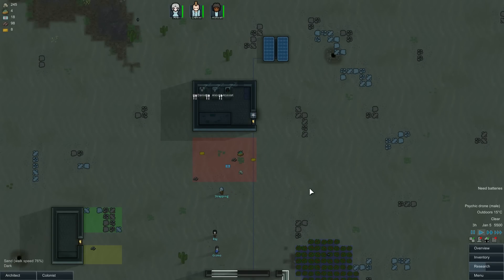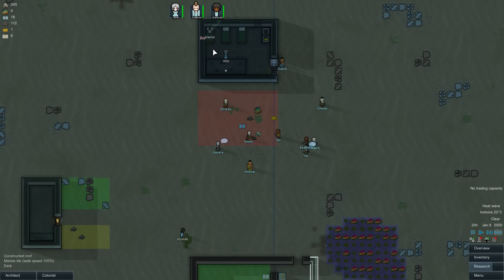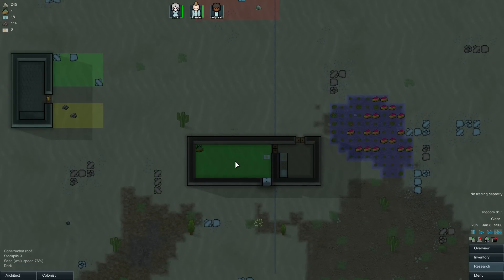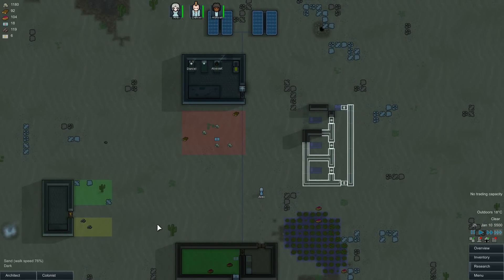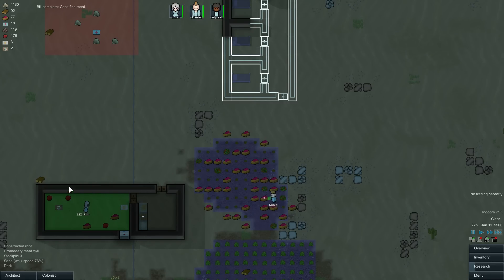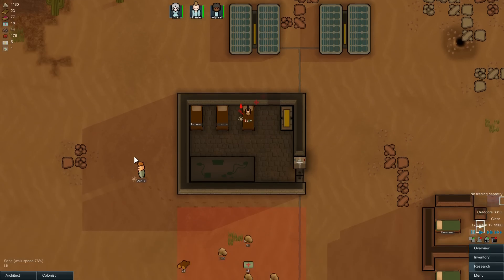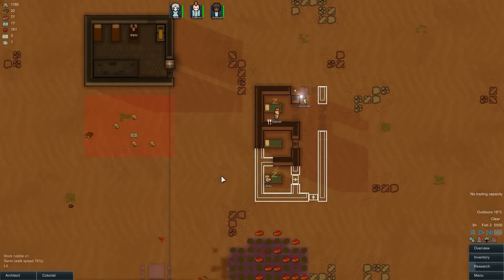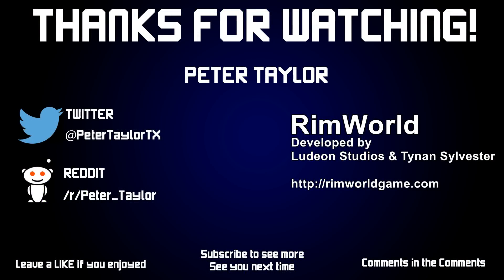RimWorld | Alpha 9 | Cassandra | Desert | Modded | Poseidon's Home | #2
Let's play RimWorld in the sandy desert and it gets very hot.

RimWorld is a Sci-Fi construction, survival game. In which you are forced to abandon your spaceship while passing a world on the edge (rim) of known space, and must survive on the RimWorld.